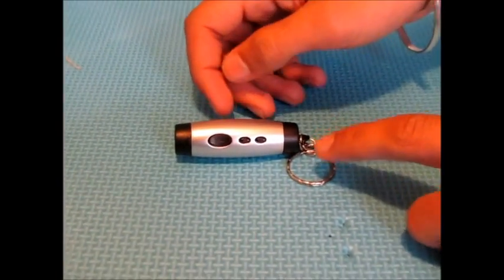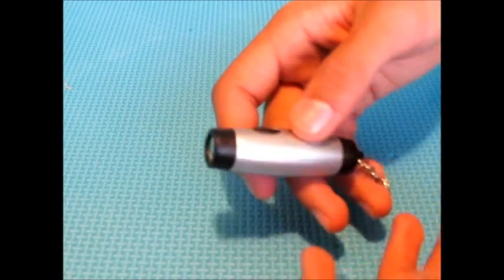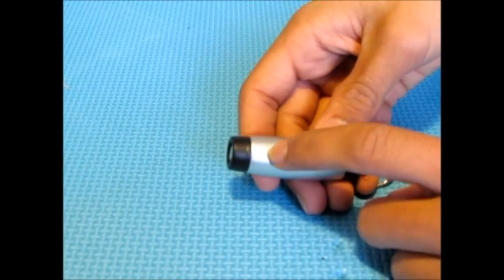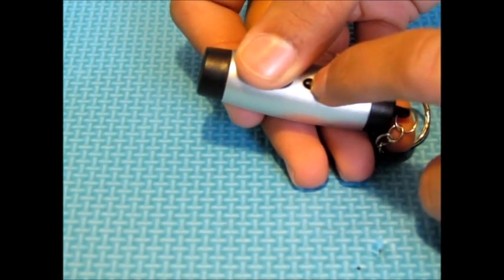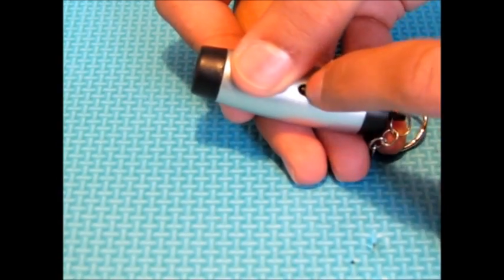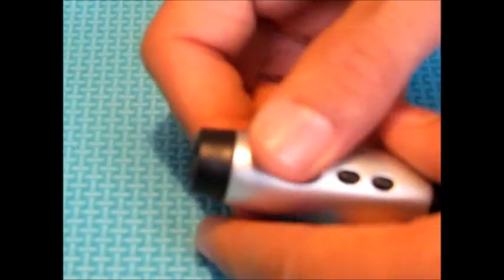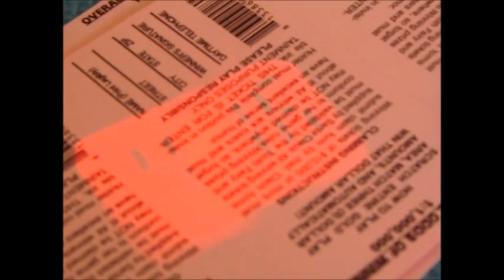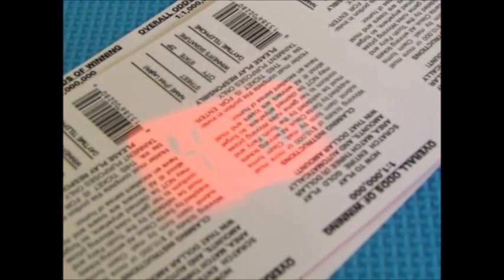LED Keychain Clock Projector